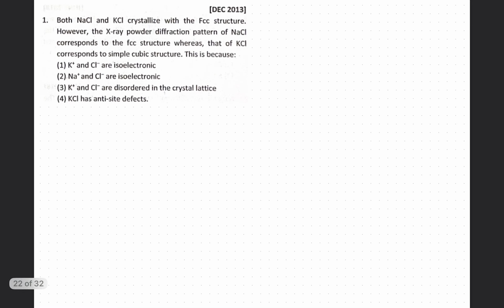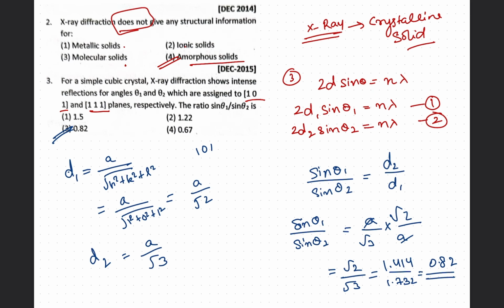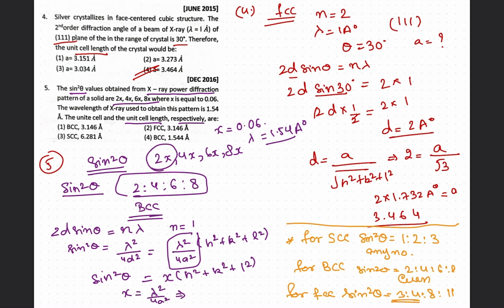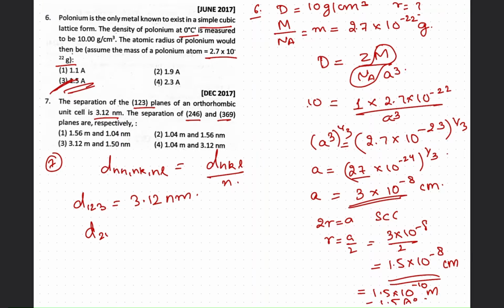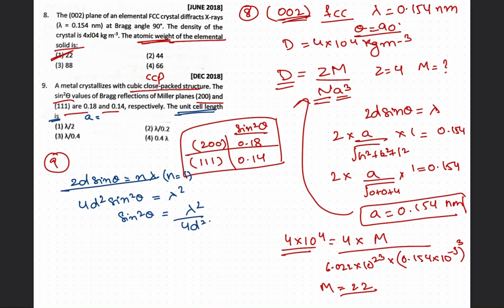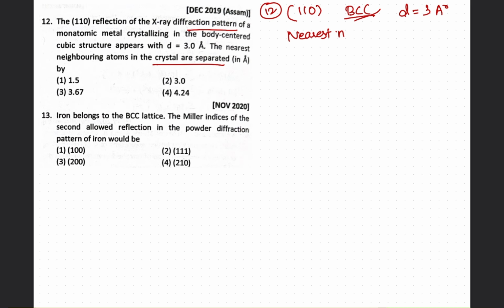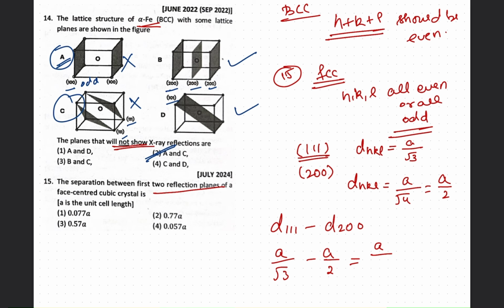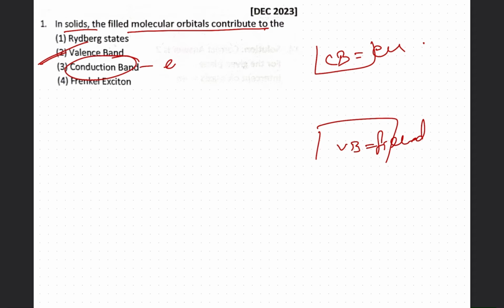CSIR NET Chemical Sciences | PYQs | Solid State | Part -3 | Dr. Sofia Gupta | AIR 41 CSIR NET